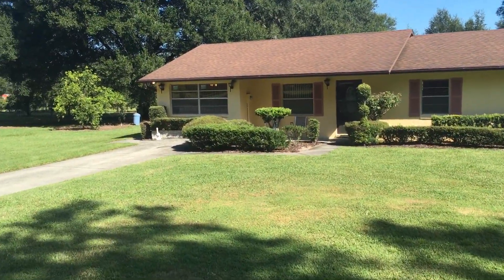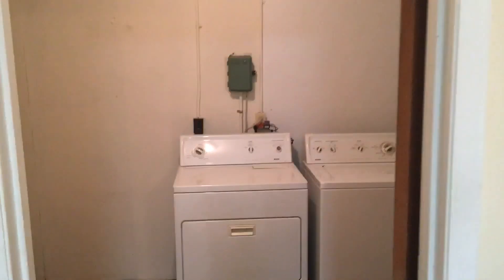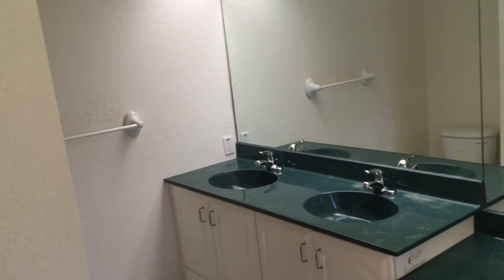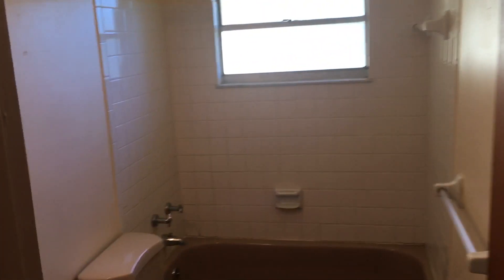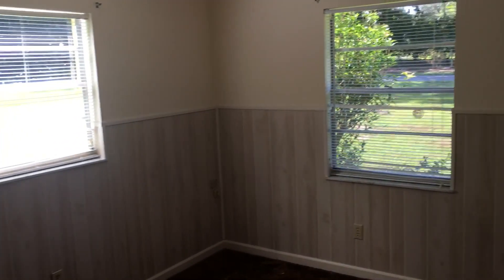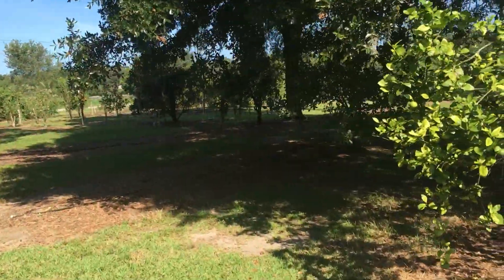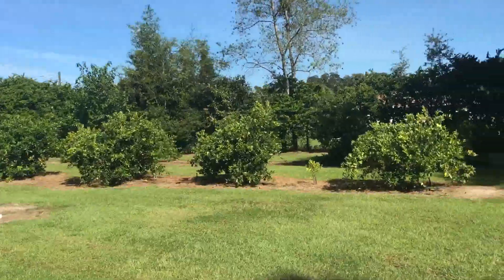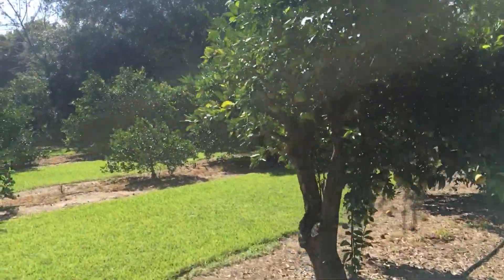17272 Spring Valley Road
QUIET LIVING IN BLANTON ESTATES! Located near Pasco Hernando State College on a little less than 2 acres, this home is ready for your personal touch. With 4 Bedrooms and 2.5 Baths, there is plenty of room for you and your family. This home offers a breakfast bar in the kitchen, a den, and a separate laundry area. The spacious master bathroom includes a Jacuzzi Tub with a separate shower, duel sinks, and a linen closet. Move right in and enjoy various types of fruits in you very own backyard with a complete irrigation system! (Apples, Blueberries, Figs, Grapefruits, Grapes, Oranges, Peaches, Pears, and Plums)